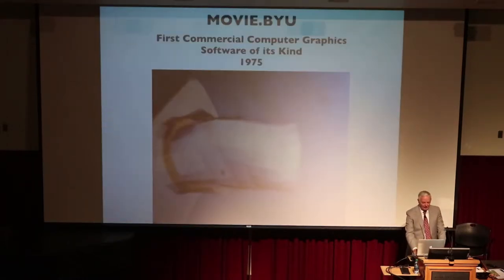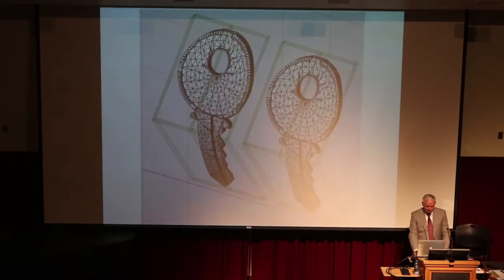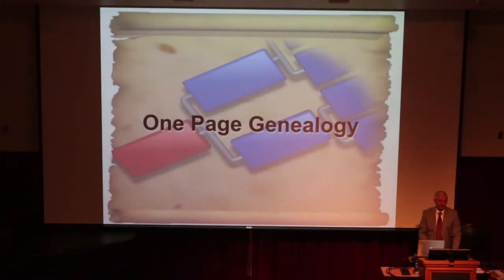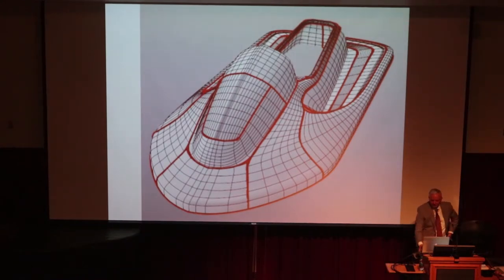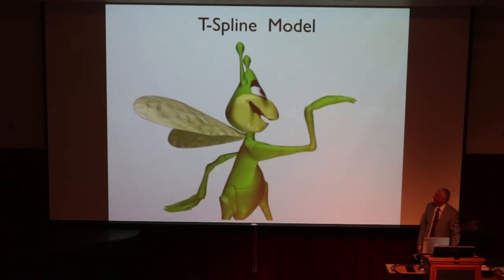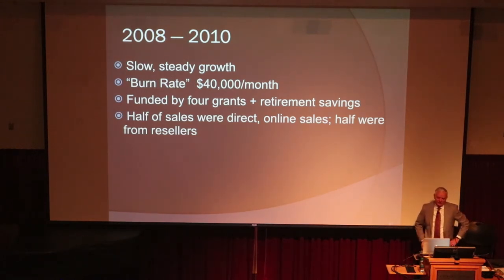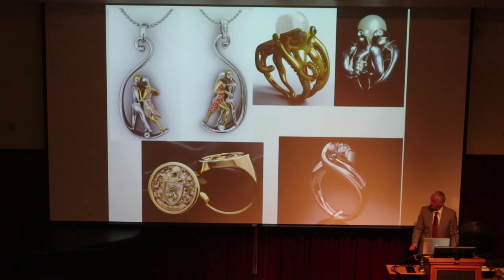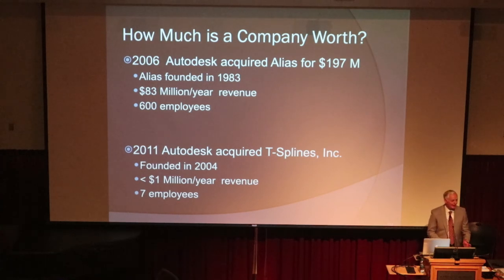Tom Sederberg- Inventor T-Splines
Tom Sederberg, Inventor T-Splines gives a lecture on Tuesday, March 2nd, 2018, at the Marriott School of Business.